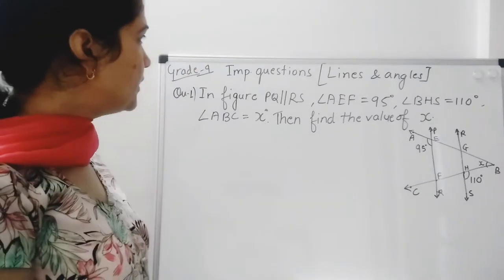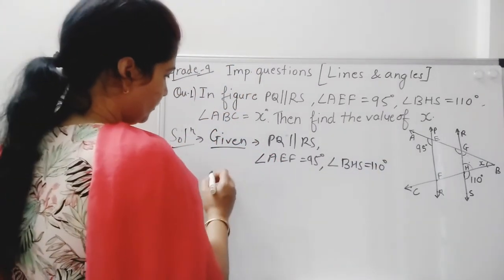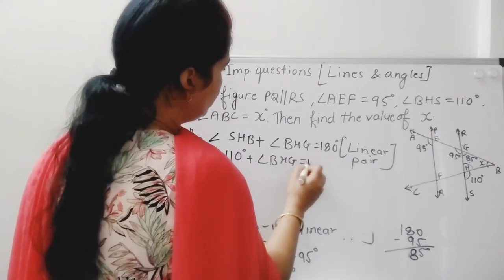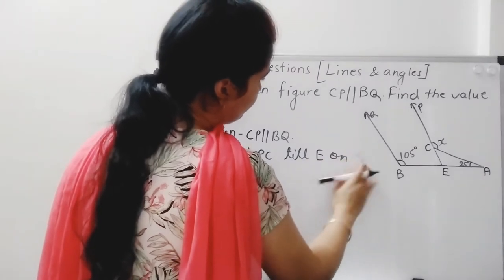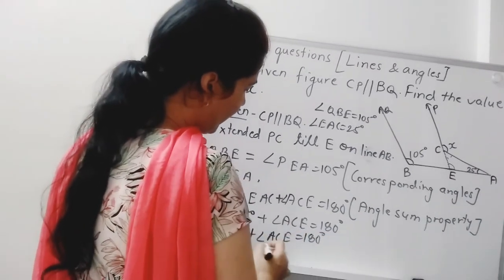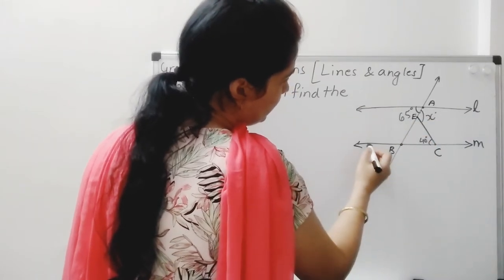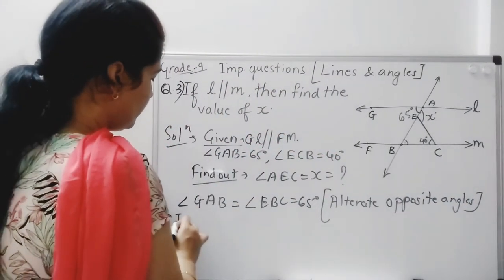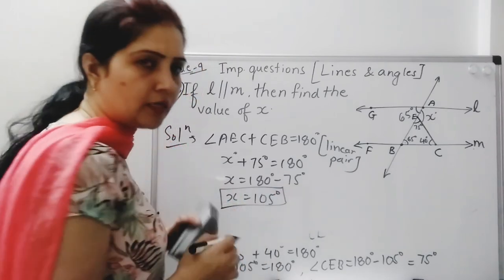Class -9 IMP. Questions (Lines and angles -RD Sharma)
in this video I have explined some important questions from chapter Lines and Angles ,class-9(RD Sharma)